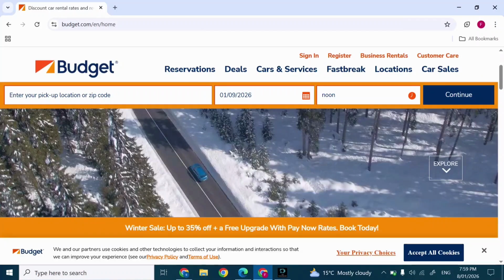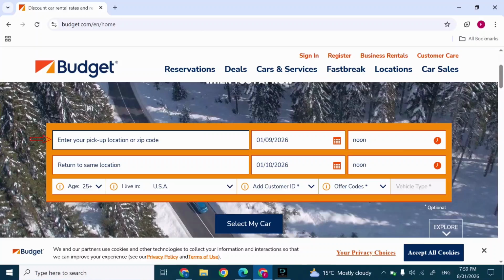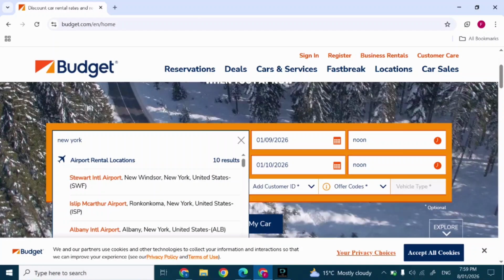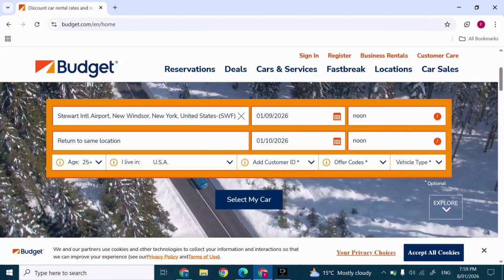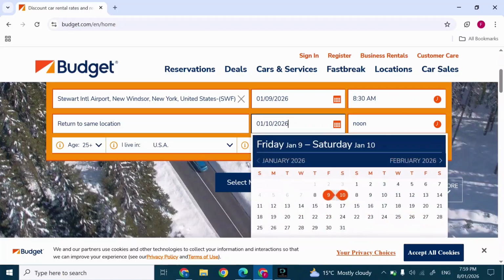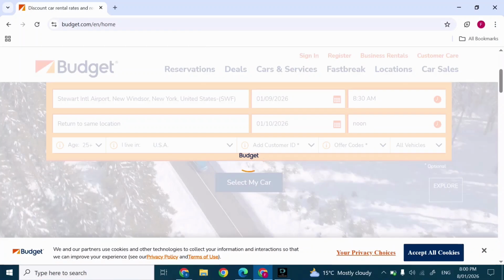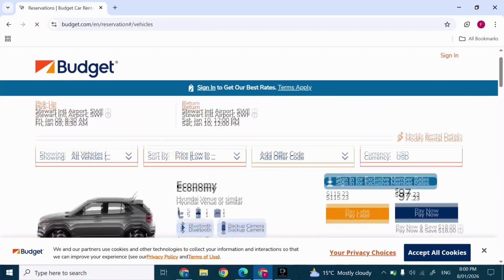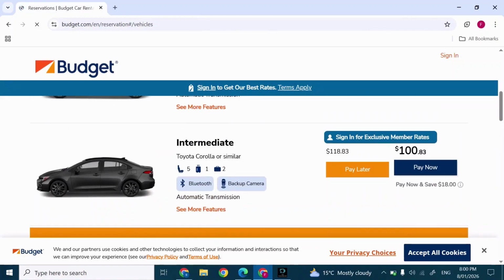How to Find the Nearest Budget Location and Get Directions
Welcome to our step-by-step guide on How to Find the Nearest Budget Location and Get Directions! If you’re looking for the closest Budget car rental near you and need easy directions, this video is for you. We’ll show you how to find the nearest Budget location, search Budget car rental offices by city or airport, and get turn-by-turn directions using the Budget website or map apps. These steps will help you quickly locate a Budget branch and reach it without hassle.

In this video, we will show:
How to find the nearest Budget location
How to search Budget car rental locations near you
How to get directions to a Budget car rental office
How to find Budget airport locations
How to use the Budget website to locate a branch
Tips for navigating to a Budget location easily